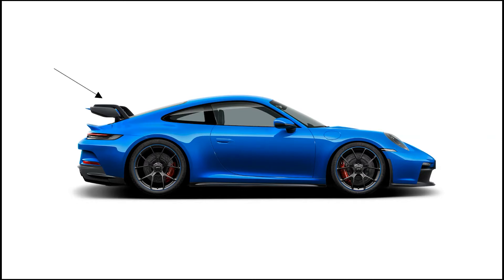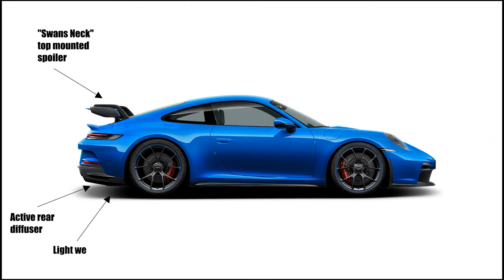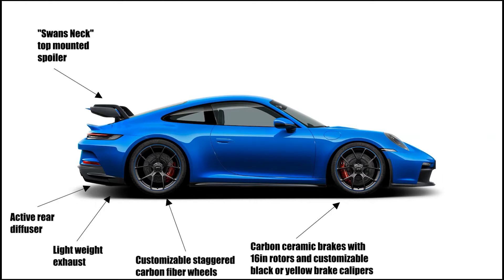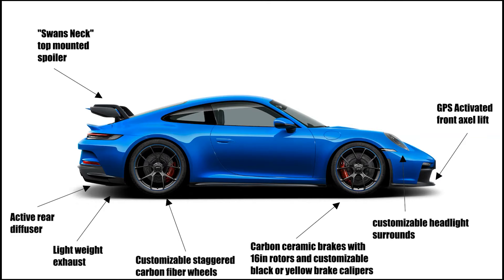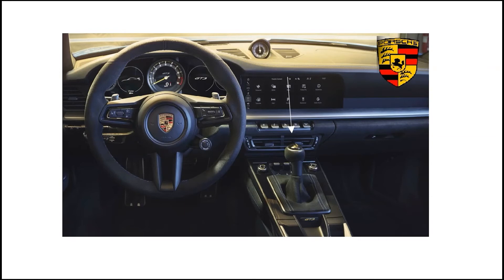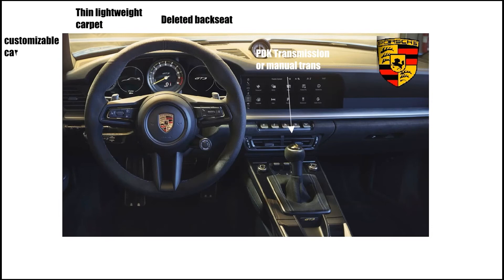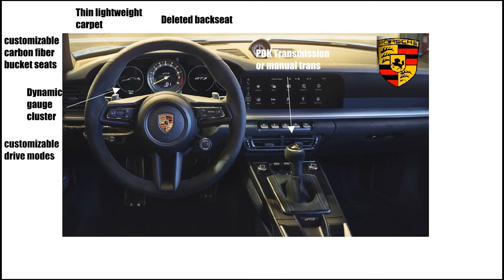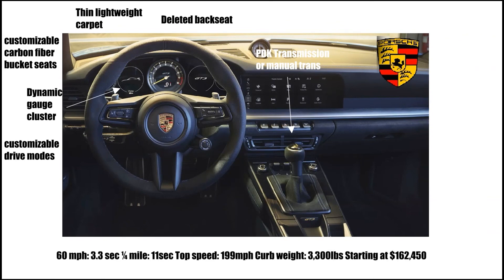The 992 911 GT3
All of the most important specs and features of the 992 911 GT3.